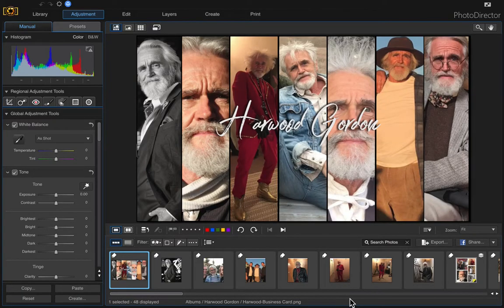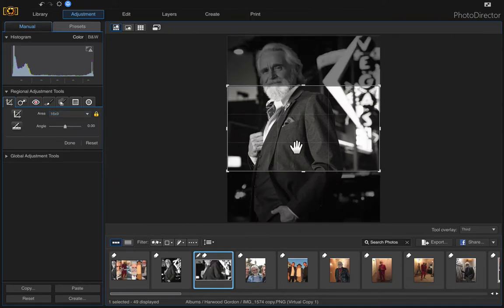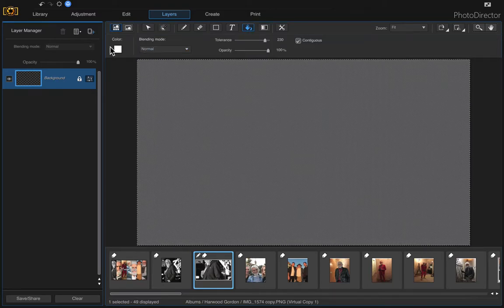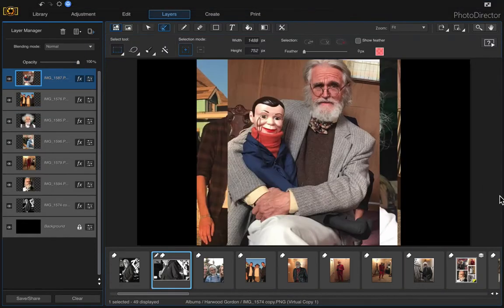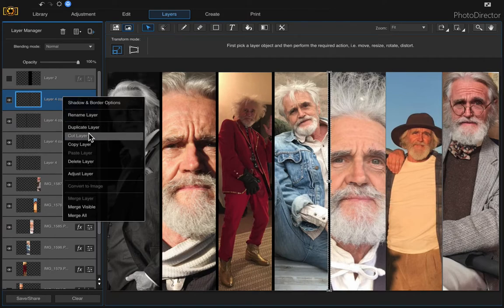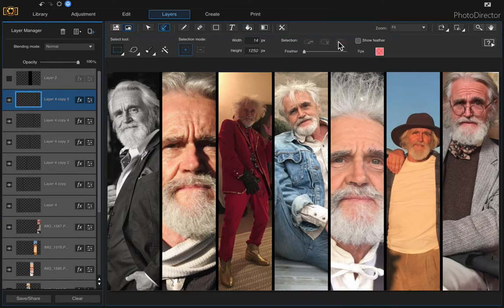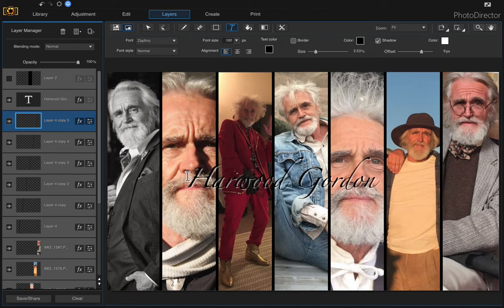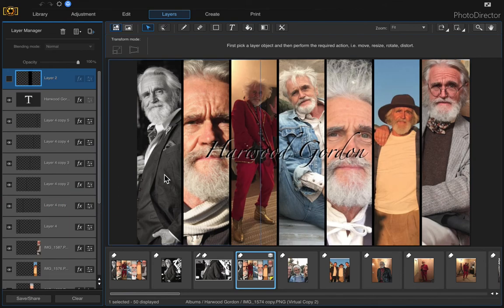Create a business card using layers in PhotoDirector 9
PhotoDirector
In this video I demonstrate how to create a business card using layers in PhotoDirector 9 by Cyberlink.  This PhotoDirector business card size is 3.5" x 2".
Photodirector has recently added some upgrades which include importing your own fonts to the existing font list.  The background layer is now able to be unlocked in the layers panel.